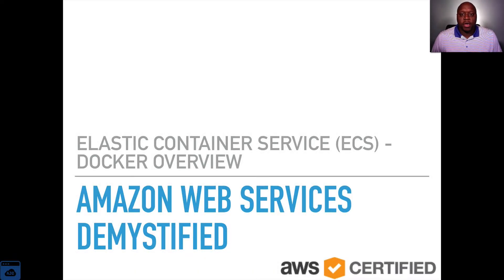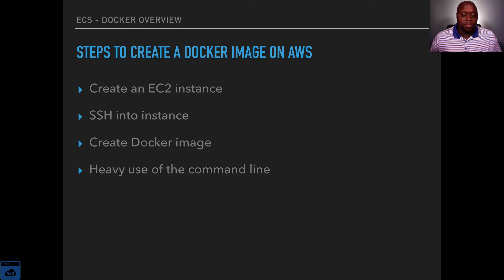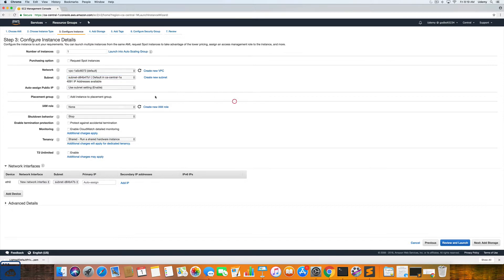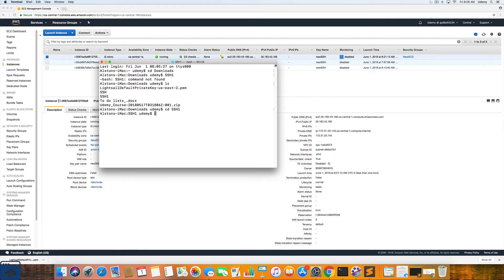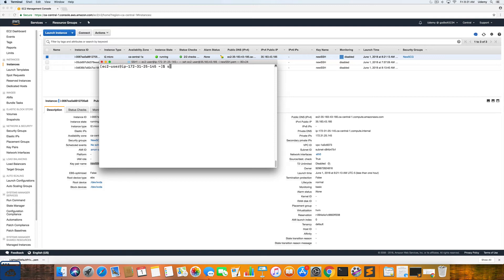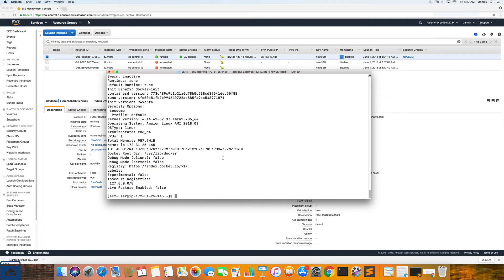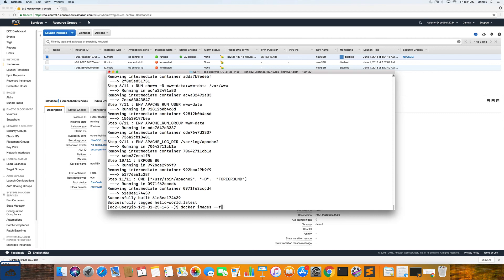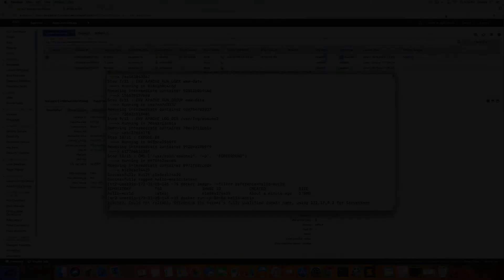Creating a Docker Image on AWS EC2 (2018)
If you enjoyed my video please check out my course on Udemy with a 10.99 coupon